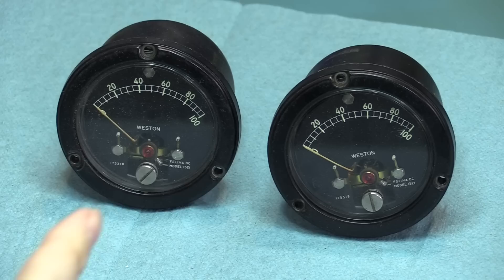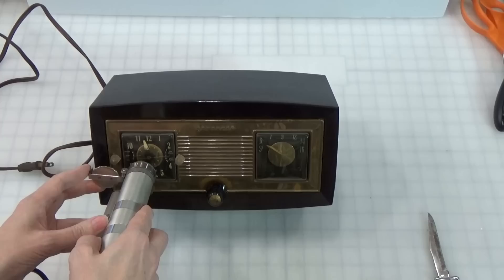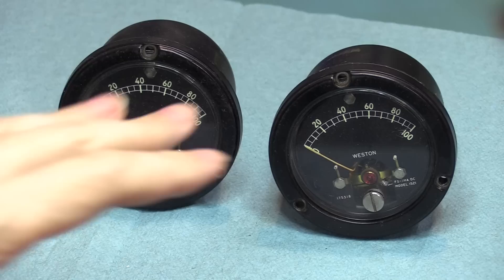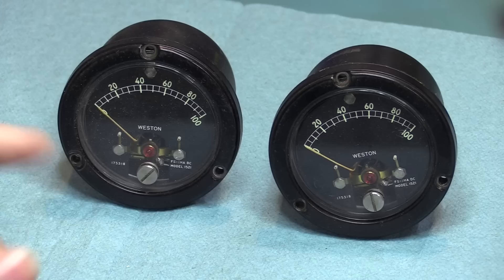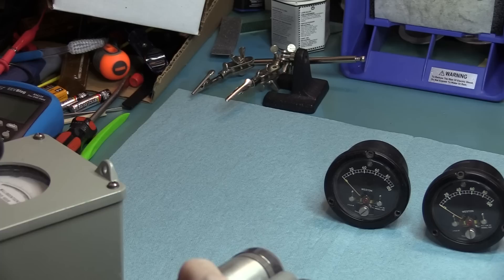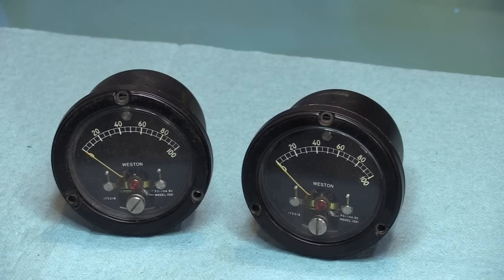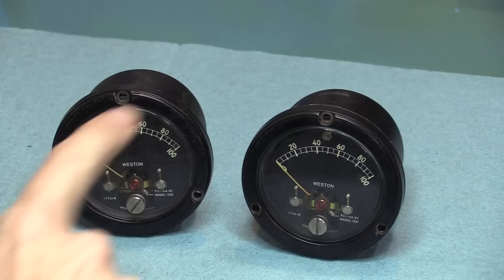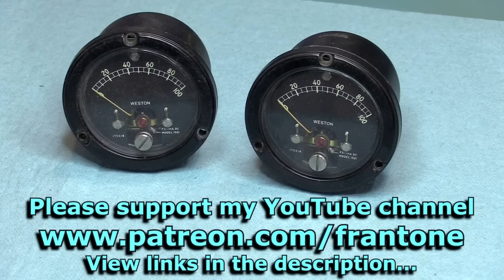Mil-Spec Radium Dial Panel Meters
Time to get out the Geiger Counter and explore some glowy things I found in storage!